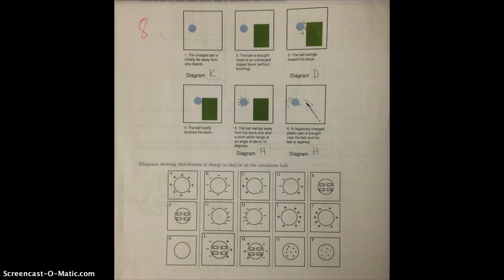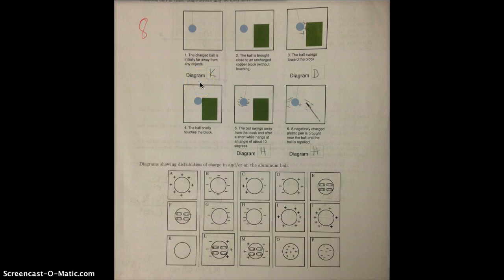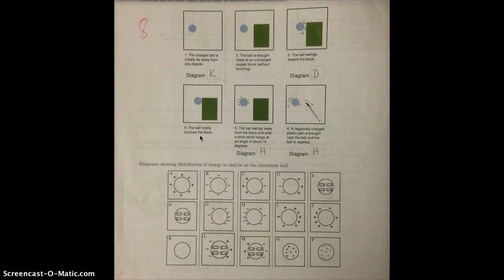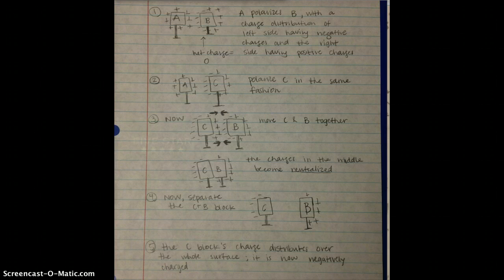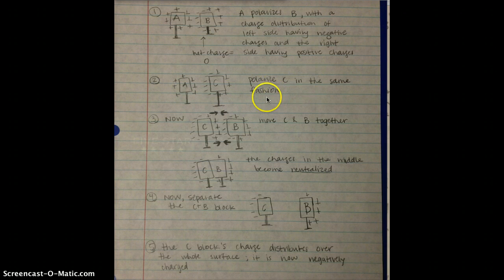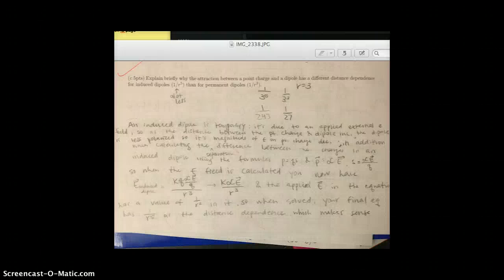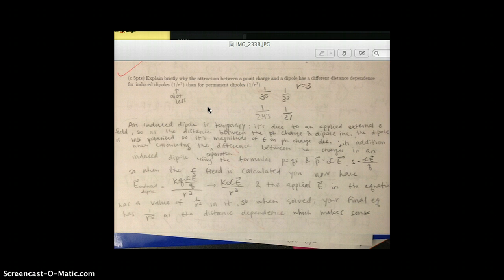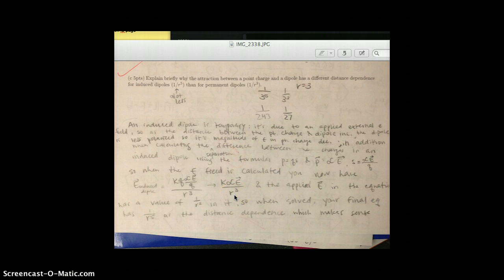Exam Wrapper 1 Meera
this is an exam problem reexplained!